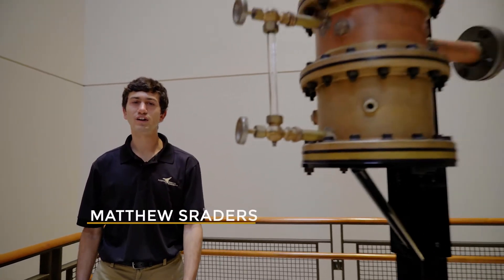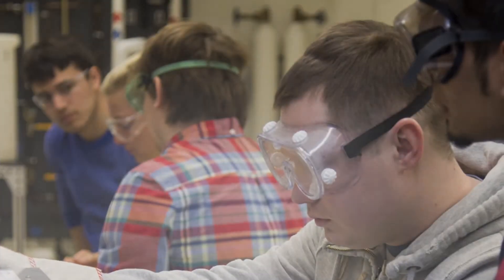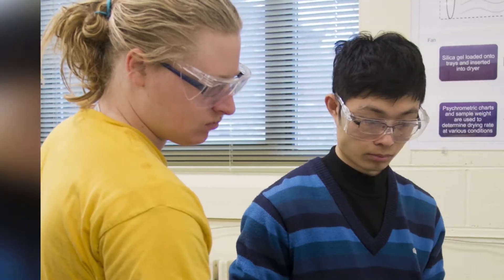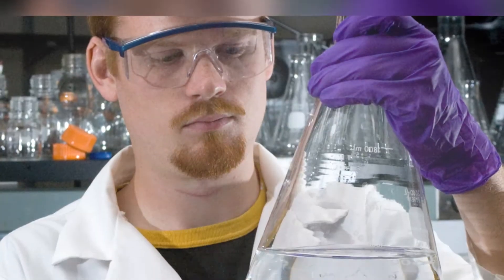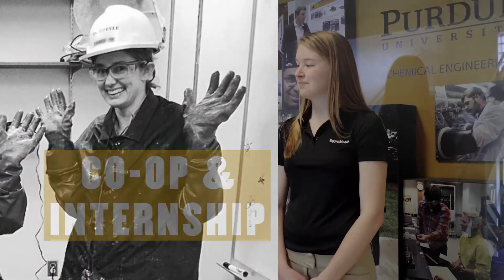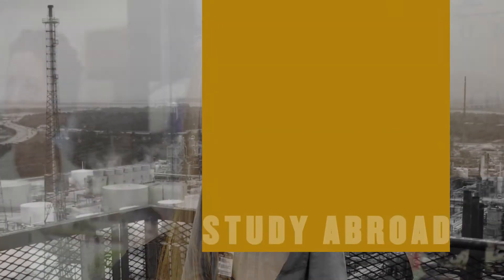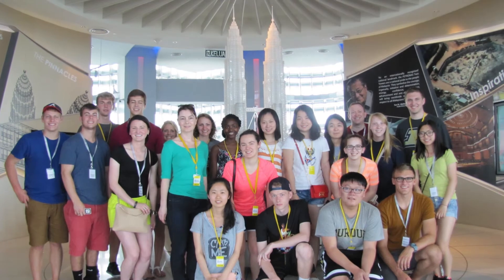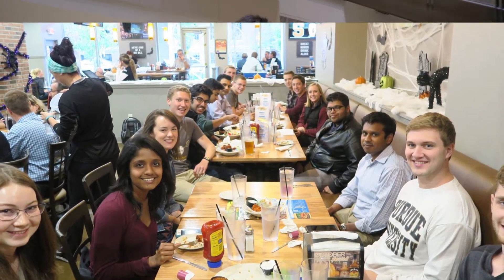Welcome to Purdue Chemical Engineering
Davidson School of Chemical Engineering at Purdue University is committed to preparing chemical engineers to solve real-world problems. We are at the forefront of field-defining research that is regarded worldwide for its impact and significance. Our distinguished and diverse faculty include six elected members of the National Academy Engineering and a recipient of the National Medal of Technology and Innovation. Purdue Chemical Engineers solve big problems at the nano level, and strive to make, and do, everything better.